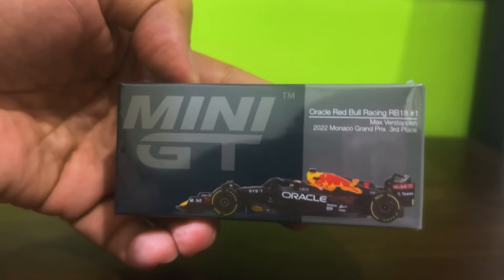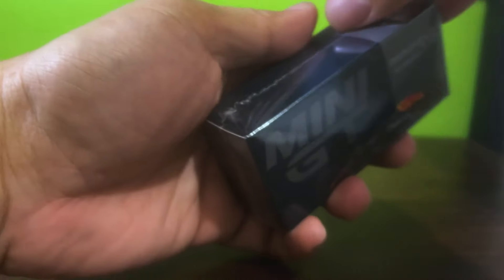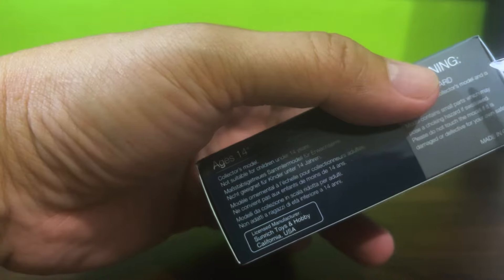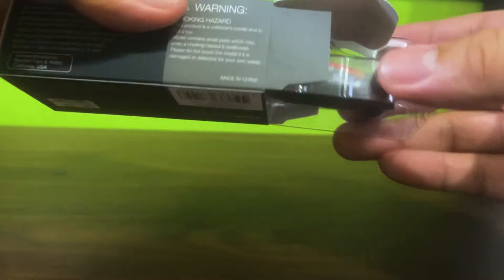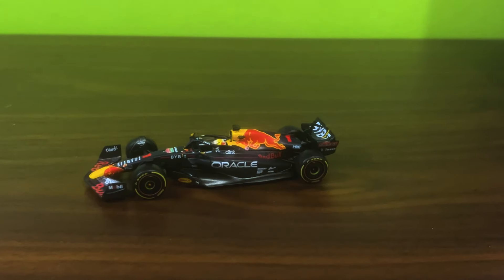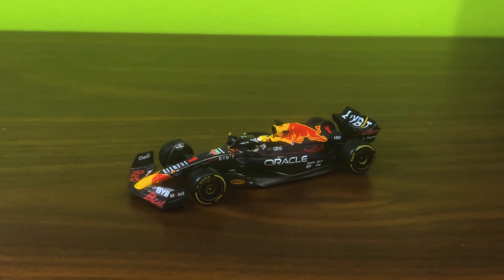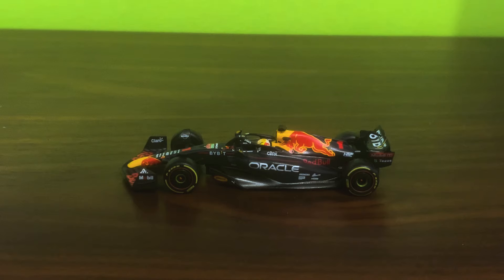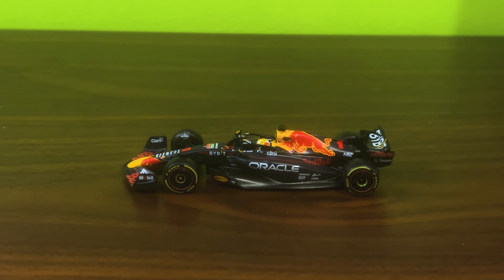You Can’t Win ‘em All: Unboxing an Oracle Red Bull Racing RB18 (Verstappen) by Mini GT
Max Verstappen has had record-breaking success over the last couple of years, but not even he can win everything. Here’s a of one of the few races he didn’t win in 2022: the Monaco Grand Prix.